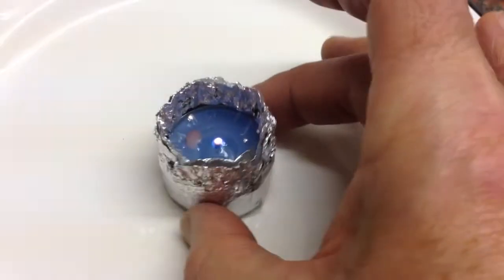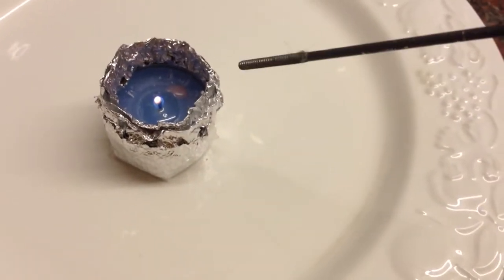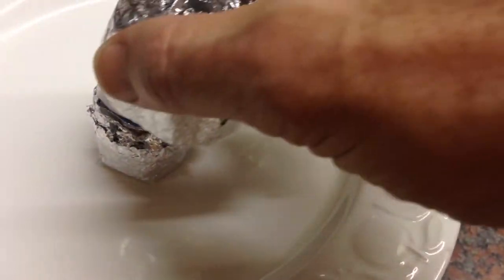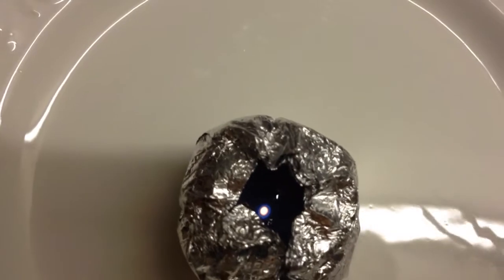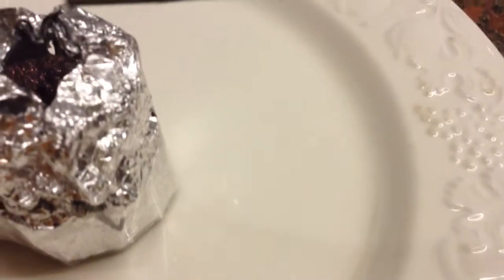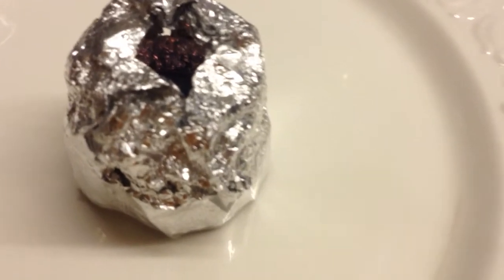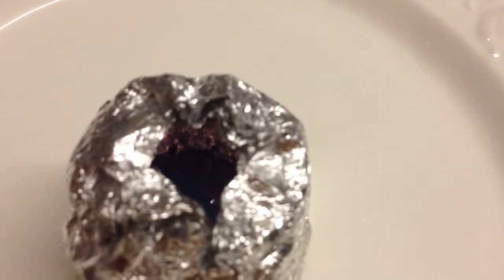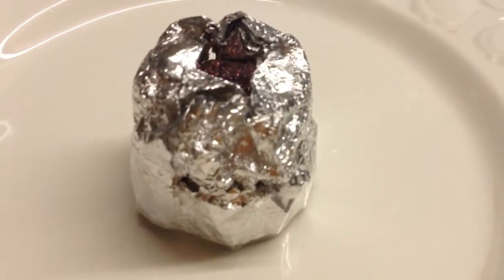Candle gasified. Worlds First Candle Gasification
Candle gasified.  World's First Candle Gasification

This is an experimental prototype. It has potentially many purposes and could be revolutionary. However, your help is needed. Please give some advice and ideas as to how this concept could be improved and the idea released to mankind!